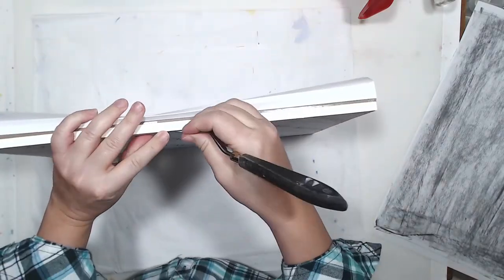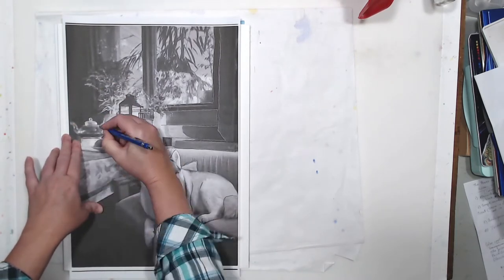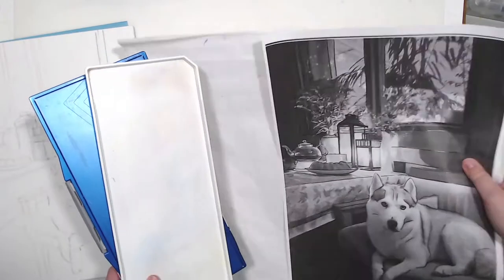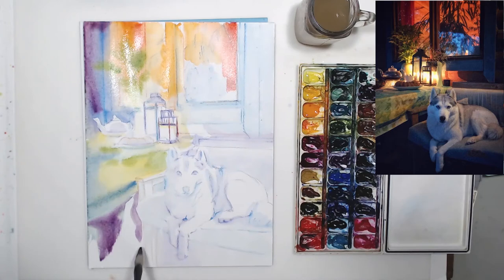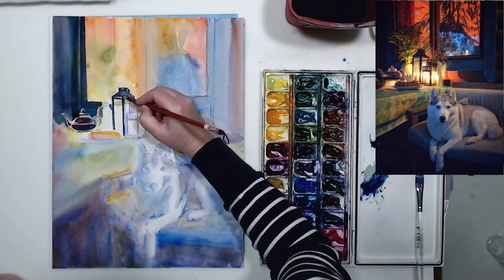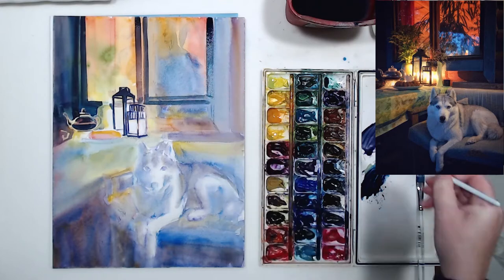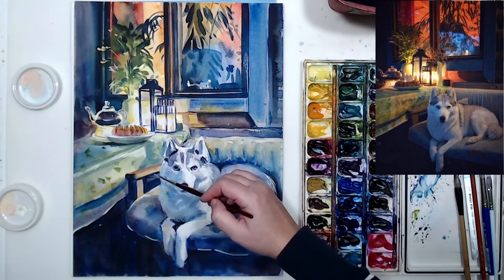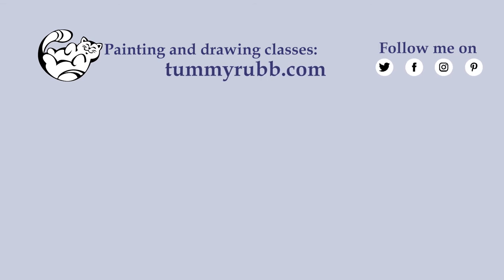Painting bright light with watercolor: evening scene with a husky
Learn to create scenes with bright light with watercolor with this step-by-step video tutorial.
Materials:
140lb / 300 gsm cold press watercolor paper by Kilimanjaro
Watercolors by Daniel Smith: Lemon Yellow, New Gamboge, Permanent Orange, Scarlet Lake, Phtalo Blue, French Ultramarine, Sap Green Deep, Indigo
Holbein: Mineral Violet
Round and flat watercolor brushes
Scrubber brush, charcoal
M.Graham Artist Gouache - Titanium White

Take one of my classes on painting animals (on-demand) or live

you can
- download free e-books on sketching people and drawing faces
- get in touch for commissions